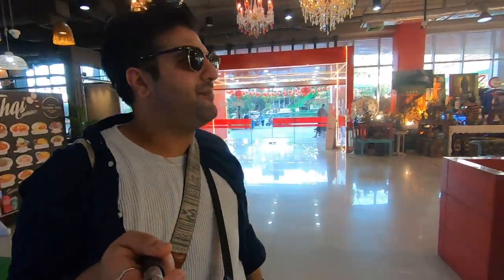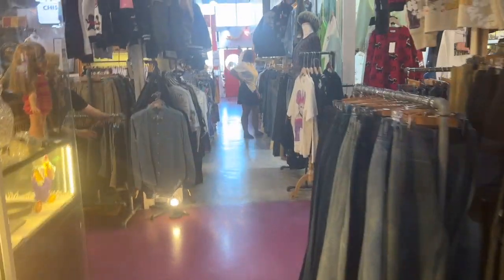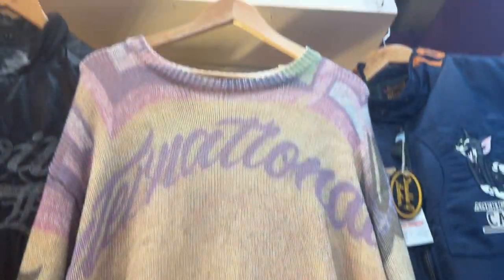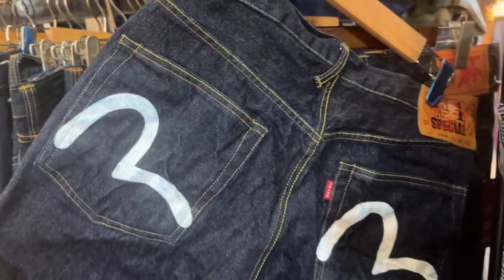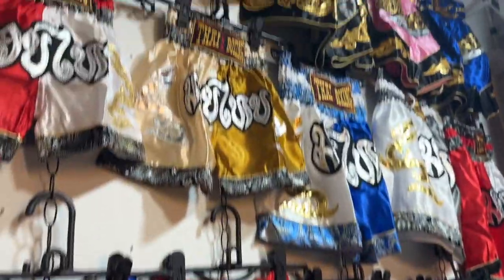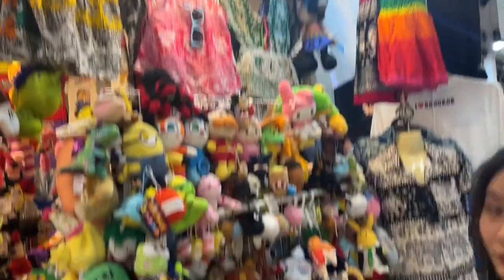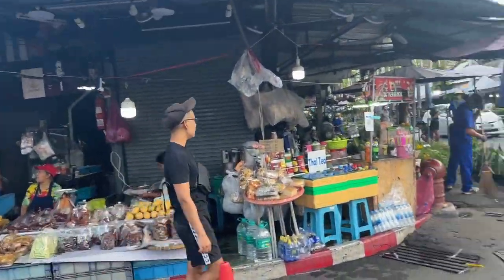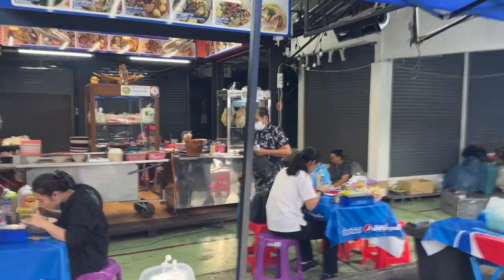Day 5 in BANGKOK | Vintage Shopping at Bang Sue Junction, Chatuchak Weekend Market & Sunset - Vlog 5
If you use the below link to book your accommodation through Agoda, it helps me earn a small commission (with no extra charge to you!) that helps me keep my channel going! I'd really appreciate it if you can help :-)